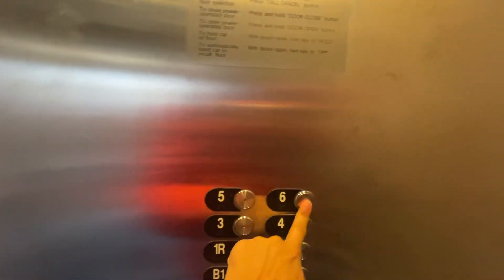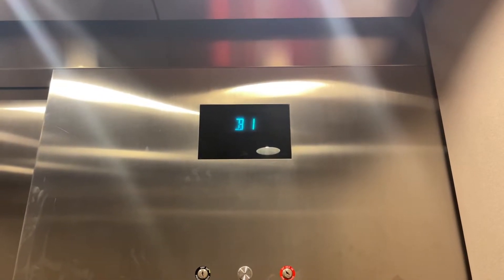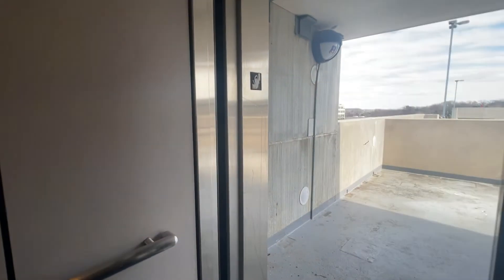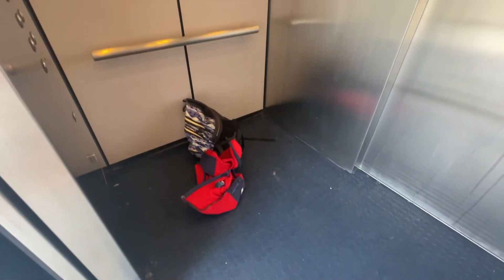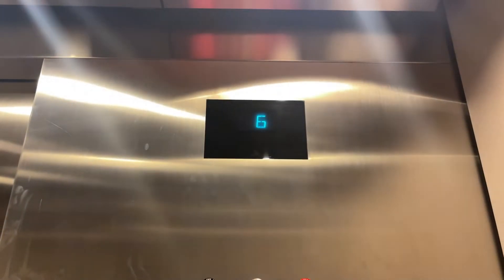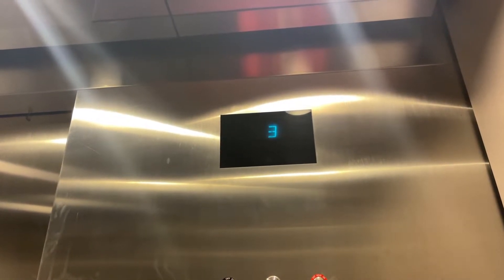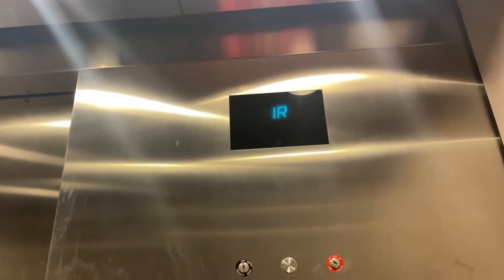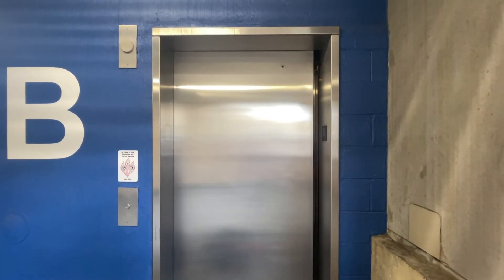Otis 211 Elevator (Car 1) at Quincy Parking Garage, Shirlington Village, Arlington, VA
These is a HIGH HYDRAULIC Otis elevator!  Other than that, it's pretty basic.

Elevator Facts

Brand: Otis
Model: 211
Hoist: Hydraulic
Fixtures: Series 4
Type: Passenger
Capacity: 2500 lbs

Video Facts

Date Recorded: 2/18/2022
Recording Device: iPhone 12 Pro Max
Video Formats: 1080p, 60 FPS, Ultra-Wide Angle
Other Filmers: None